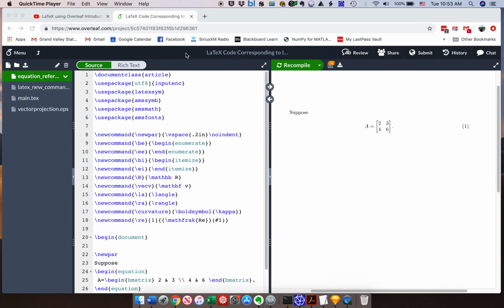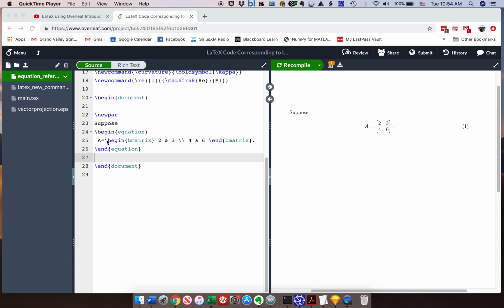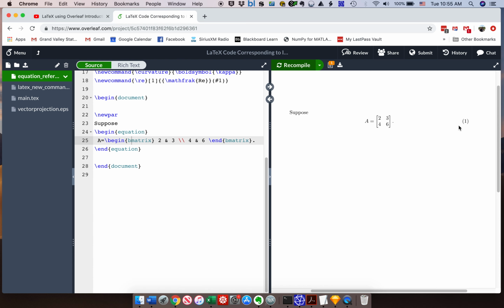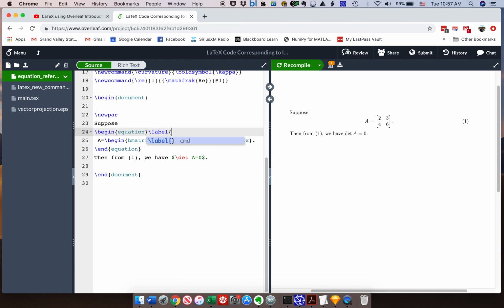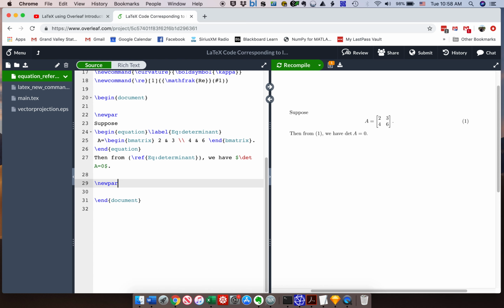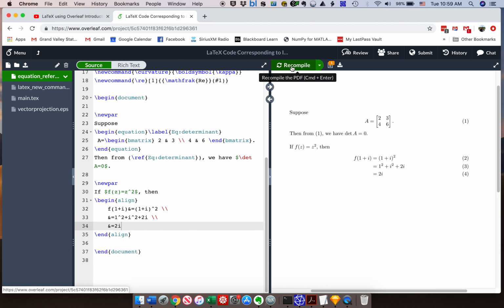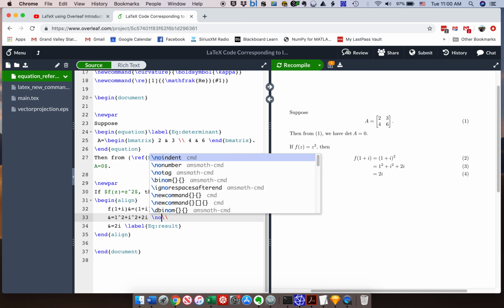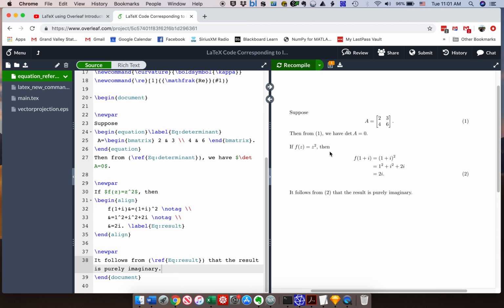Labelling and Referencing Equations in LaTeX